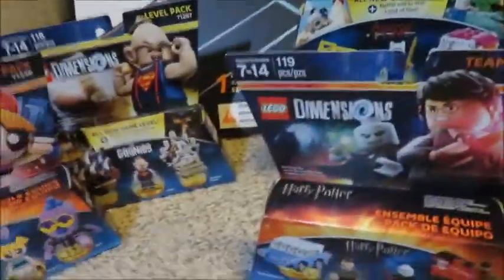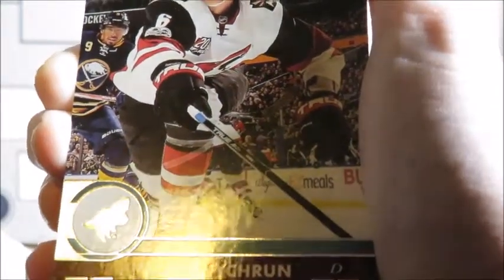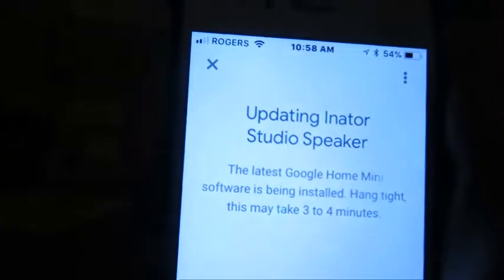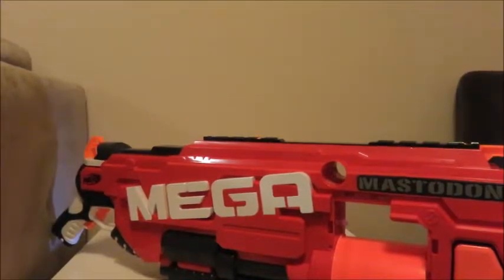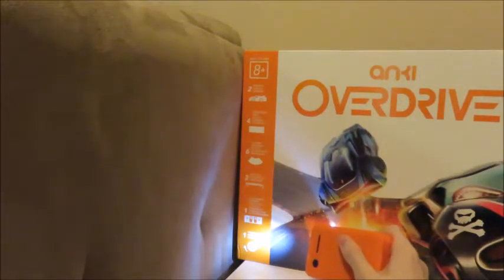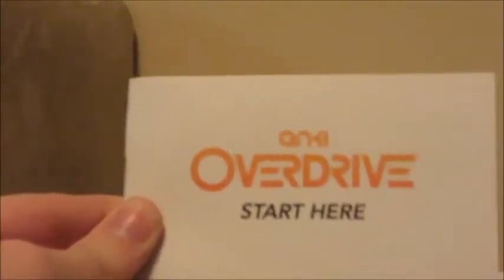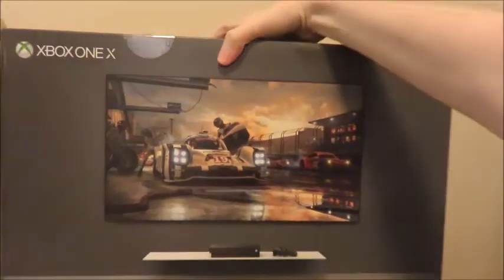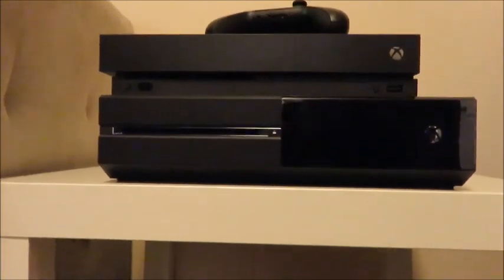Christmas Haul 2017